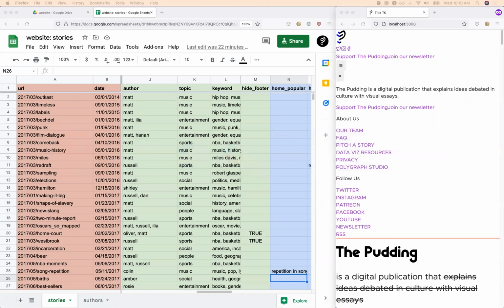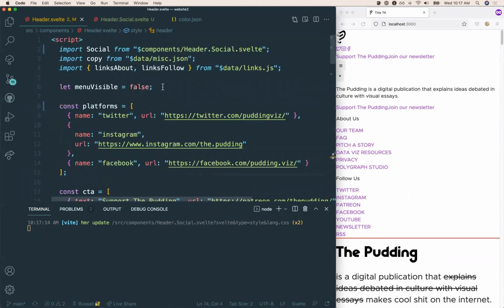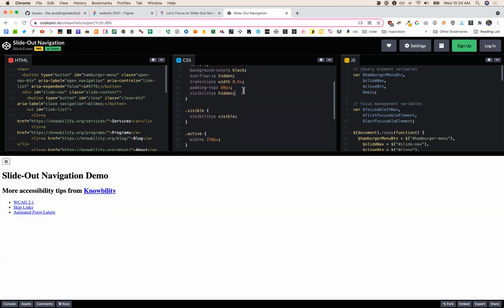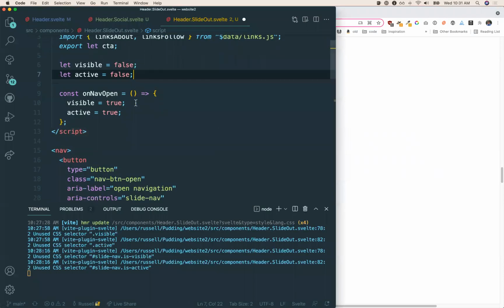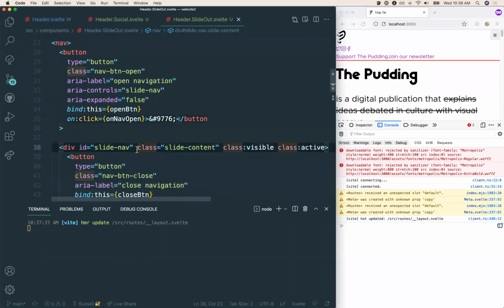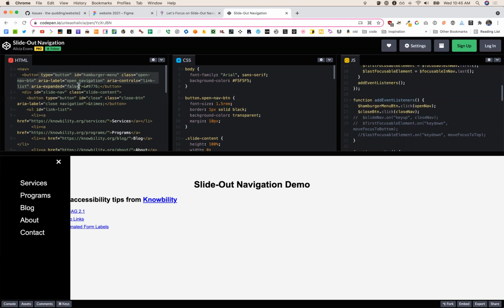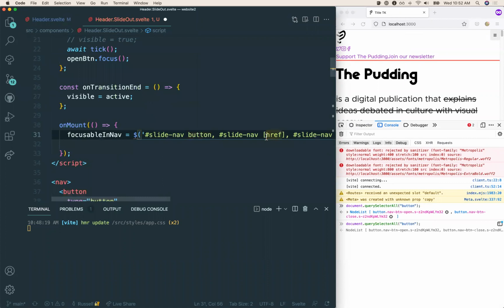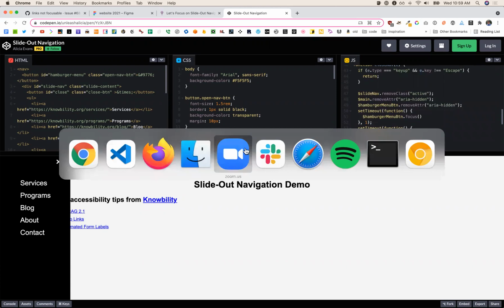Live Coding our Site in SvelteKit Part 20